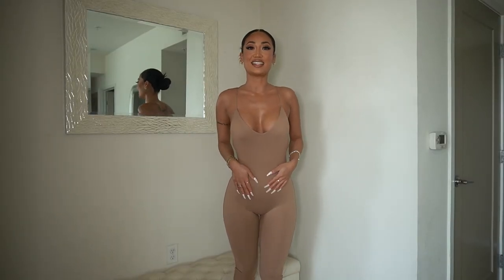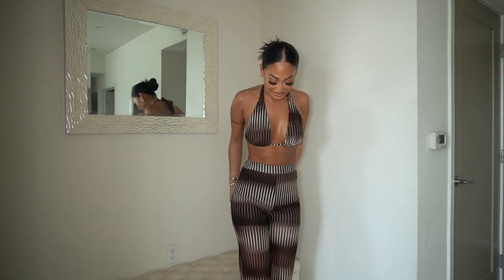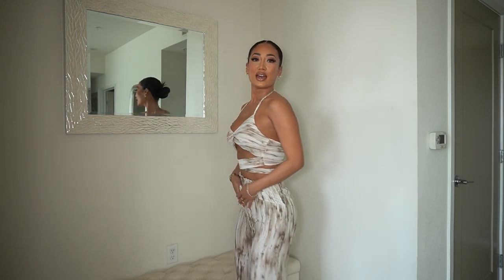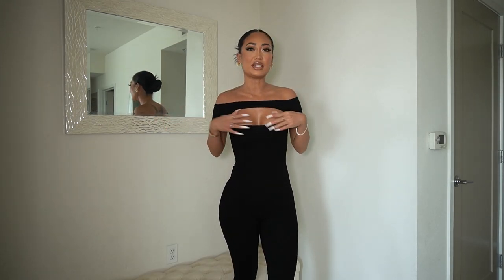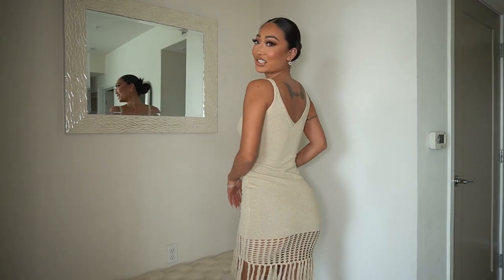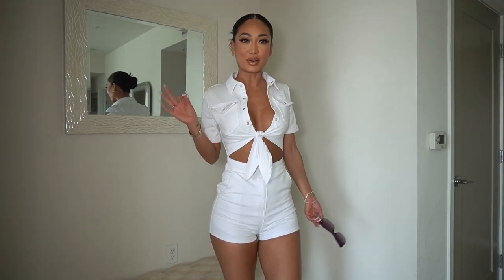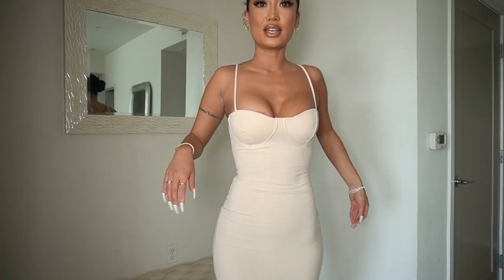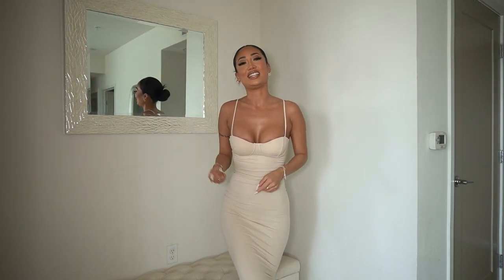Fashion Nova Haul #3 (Spring/Summer essentials)